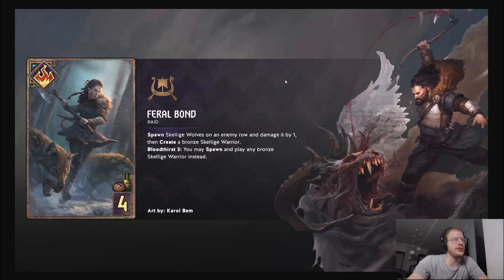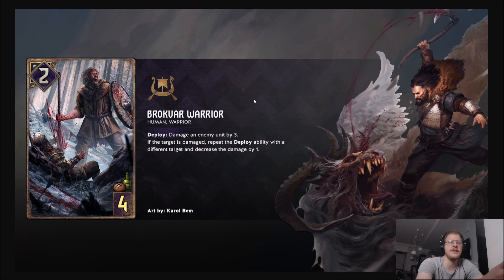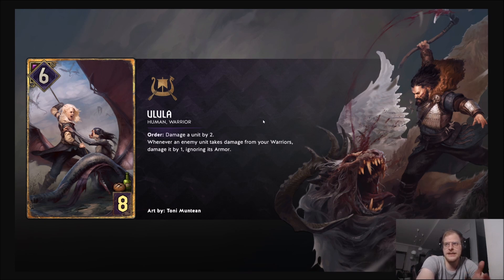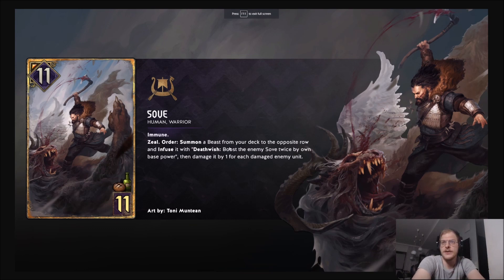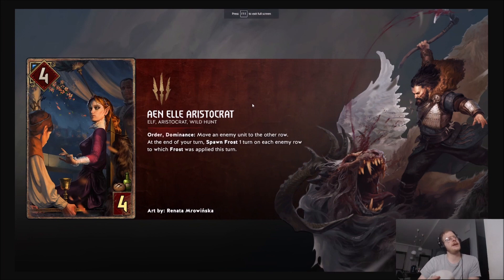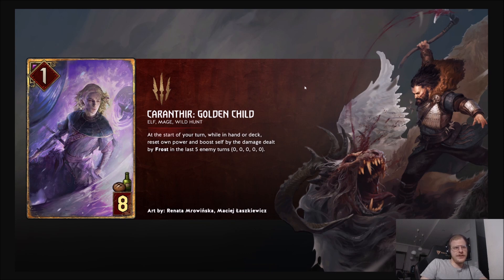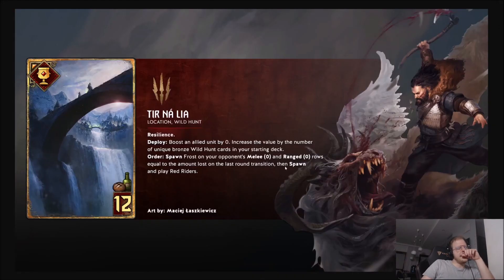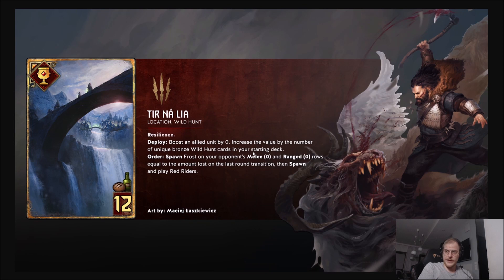WIld Hunt And Skelige Warriors New Meta?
pretty cool card! Coming on Tuesday October 4th!